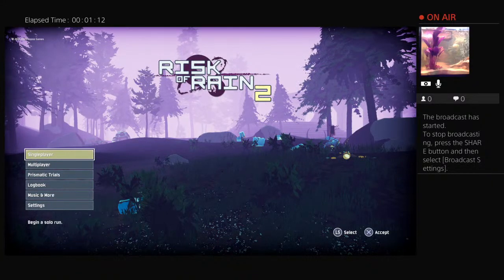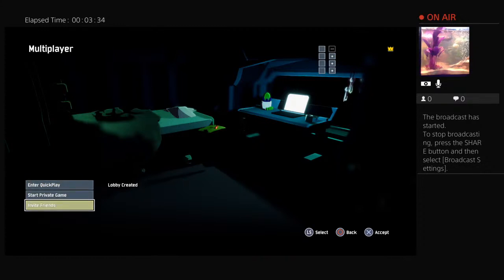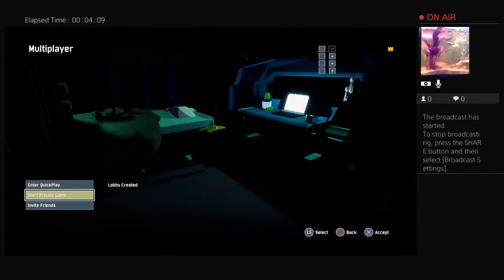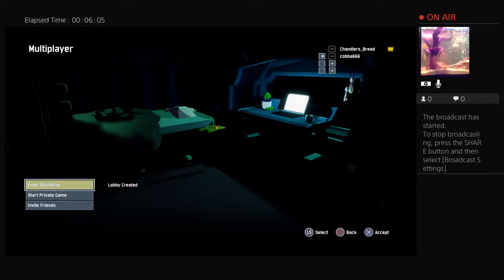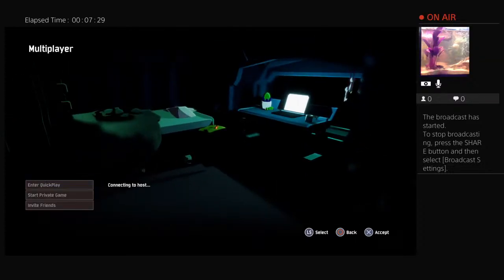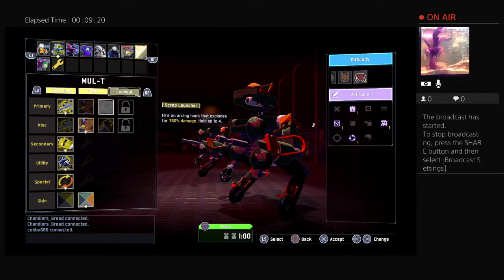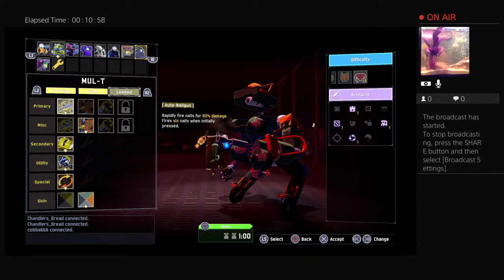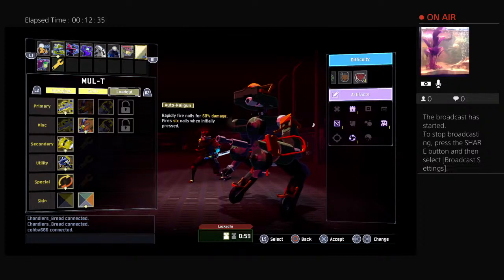Cobbs n Breadman back on the Rain Plain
Australia’s no 1 Channel for baking and gaming related stuffs

Chandlers Bread, baked fresh.